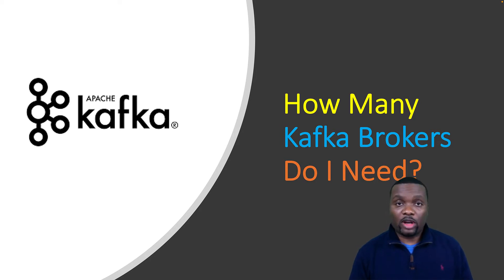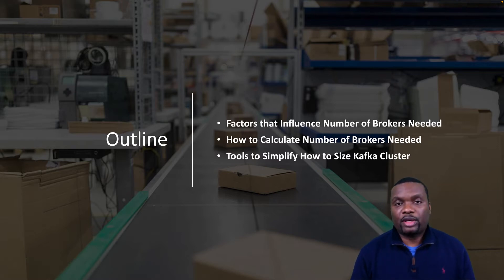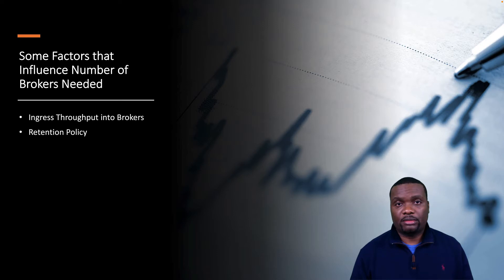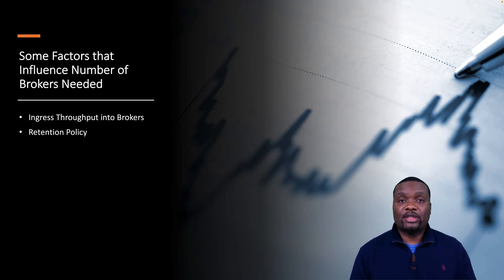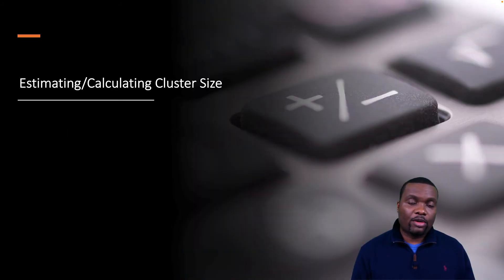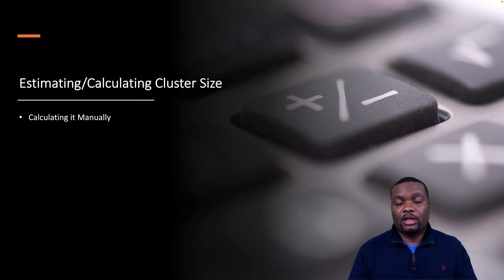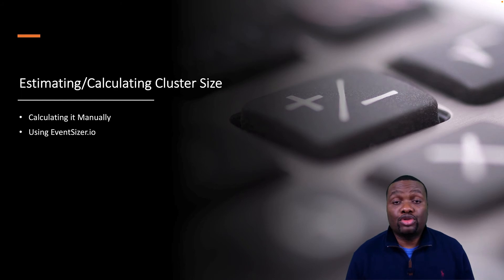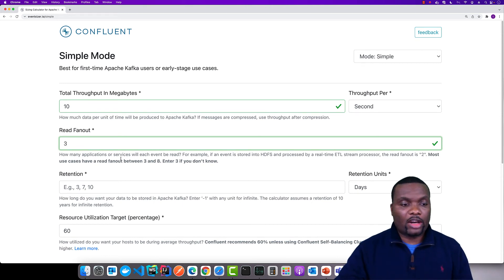How Many Kafka Brokers Do I Need?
In this video, we walk you through how to simplify capacity planning for your Apache Kafka cluster by highlighting the key factors that go into estimating how many brokers you need for your cluster as well as how to automatically calculate the capacity especially if you are new to Apache Kafka.

Course on Massive Data Workloads with Open Source Software